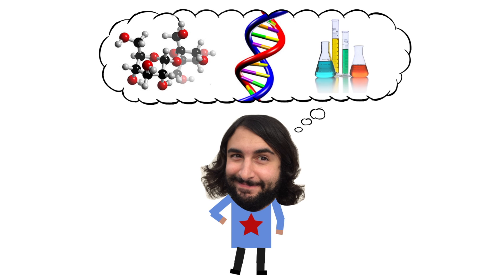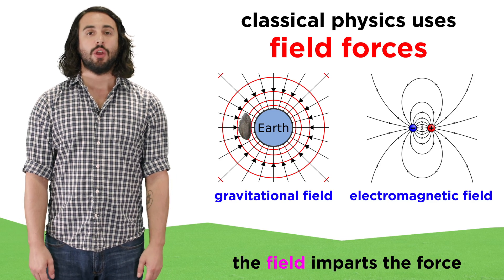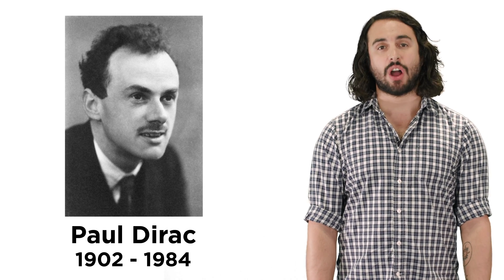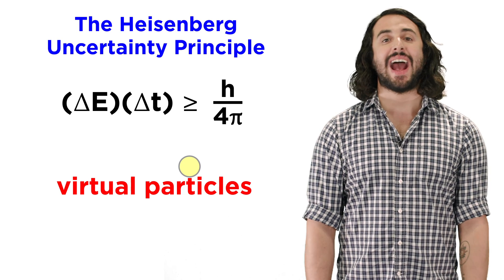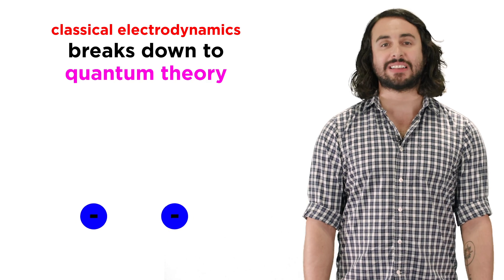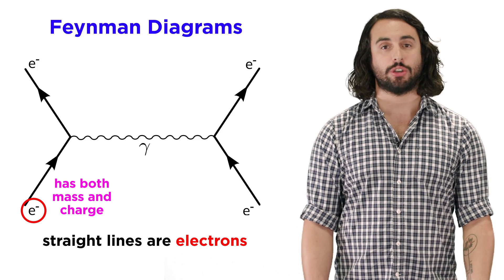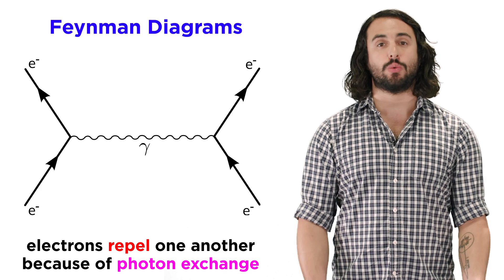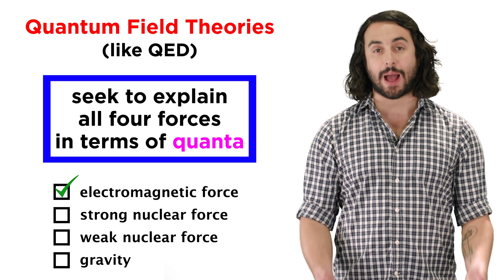Quantum Electrodynamics (QED)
In our study of physics, we have become aware of four forces, and the fields that mediate them. Once we got deep into quantum theory, we started to realize that these forces are not mediated by fields at all, but rather by quanta. That's why it's called quantum theory, we are showing how particles, or quanta, run the whole show. The electromagnetic force was the first one to get a facelift, so let's check out how these quantum field theories work by looking at quantum electrodynamics!